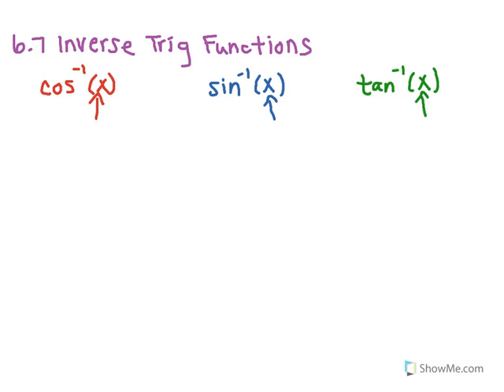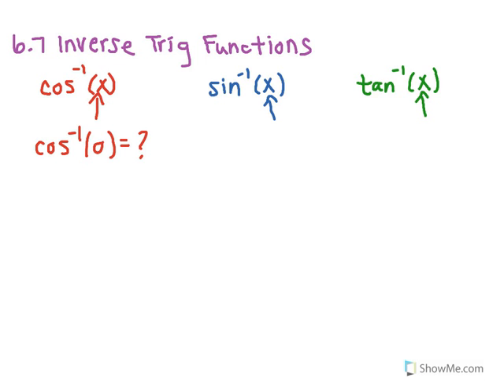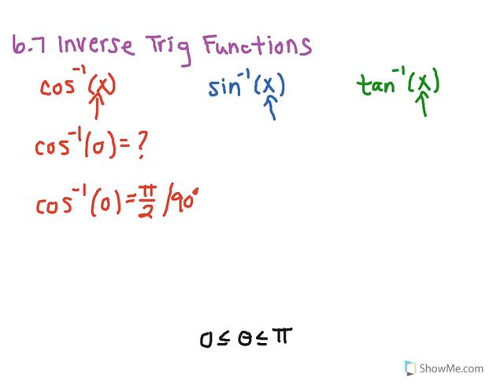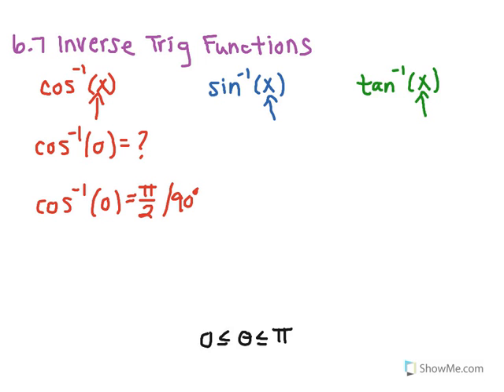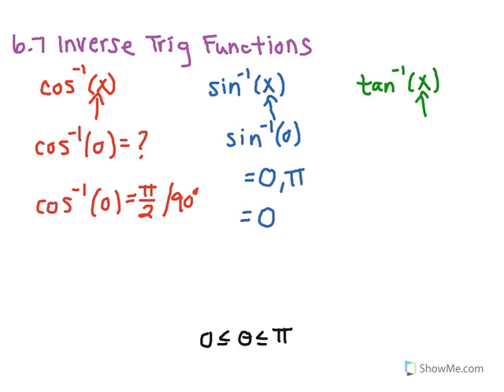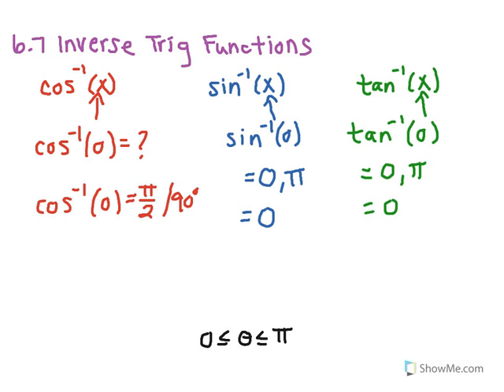How to Math: 6.7 Inverse Trig Function Overview